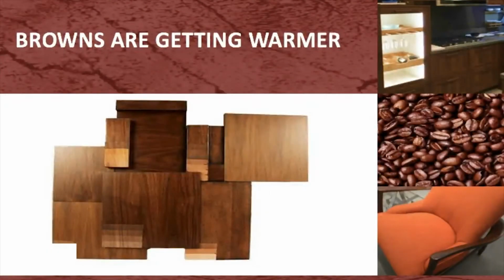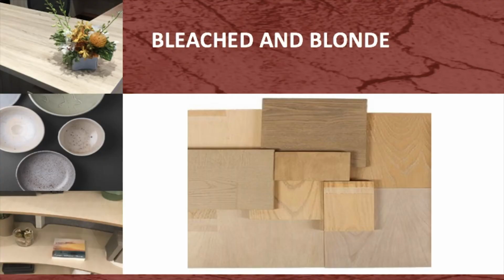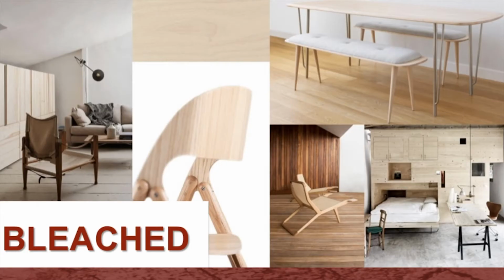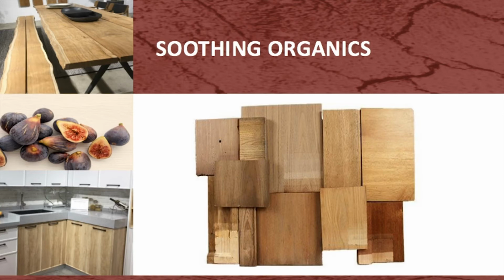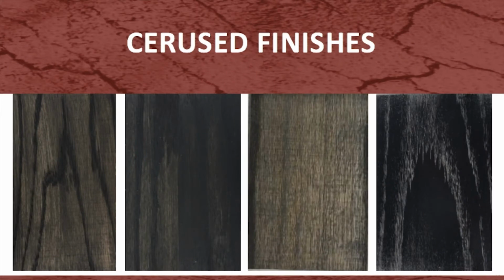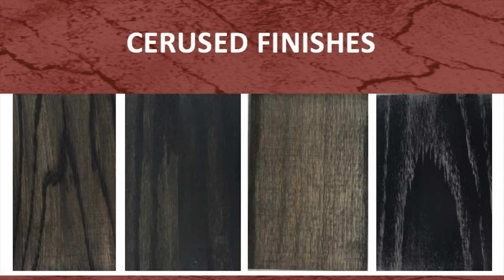ML Campbell Wood Finish Color Trends Presented by DSI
See the latest wood finish color trends from the M.L. Campbell Global Color Design studio. These wood finish trends are the basis for the DSI Designer Series. A collection of 30+ wood finish colors and styles. See the entire collection